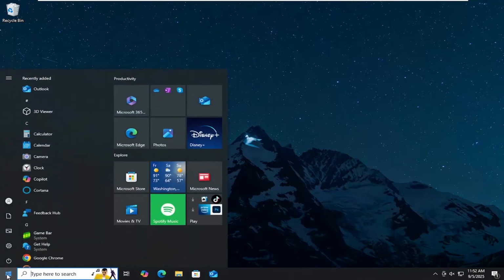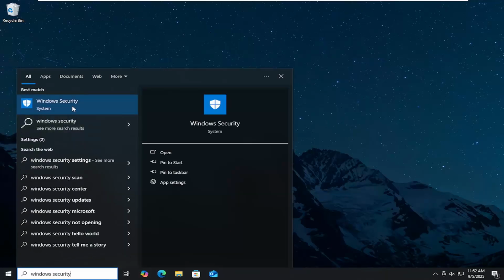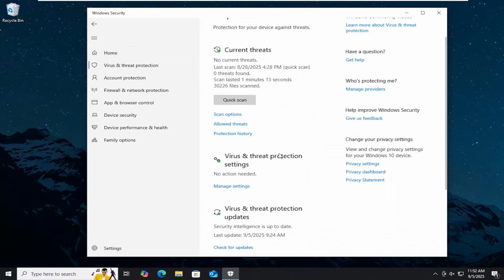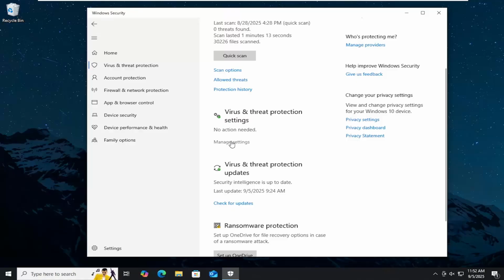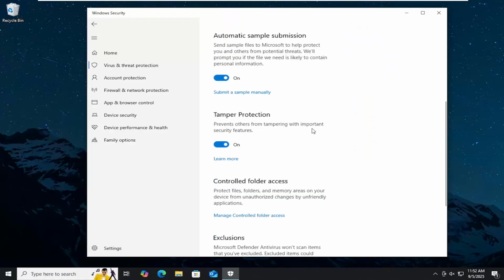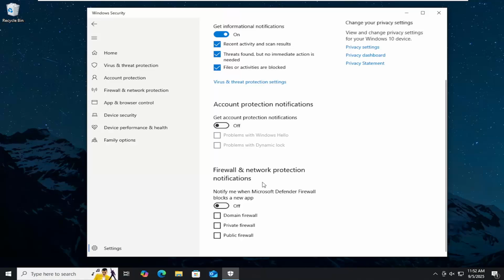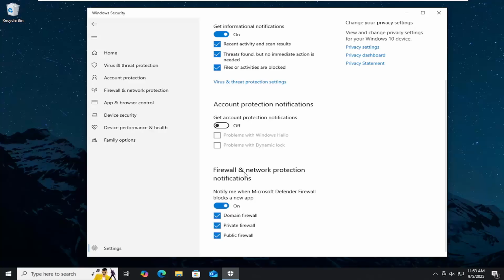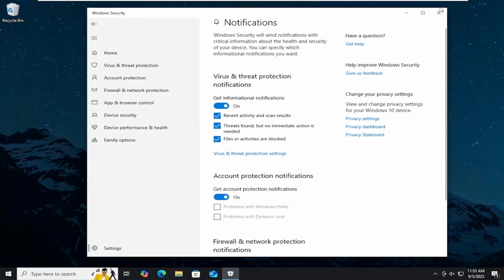How to Turn On or Off Windows Defender Firewall Notifications in Windows 10 PC [Solution]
This video tutorial covers how to manage Windows Defender Firewall notifications on a Windows 10 PC. It explains the significance of firewall alerts in maintaining system security and preventing unauthorized access. Viewers will understand how to control notification settings to ensure they receive important security updates without unnecessary interruptions. The tutorial also emphasizes the role of firewall notifications in keeping your device protected from potential cyber threats.

Issues addressed in this tutorial:
Windows Defender Firewall notifications
Turn on Windows 10 firewall alerts
Turn off firewall notifications Windows
Manage Windows 10 security alerts
PC firewall settings guide
Windows 10 security notifications
Firewall alert control Windows
Protect Windows 10 from threats
Windows Defender settings tutorial
Adjust firewall notification settings